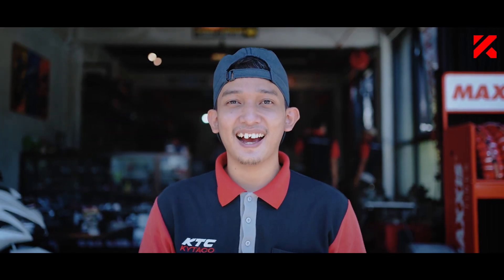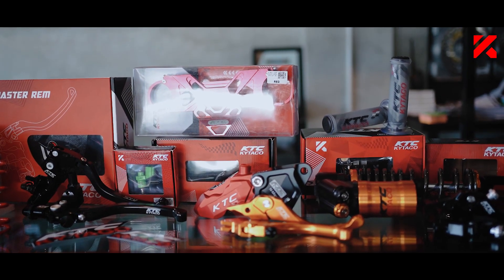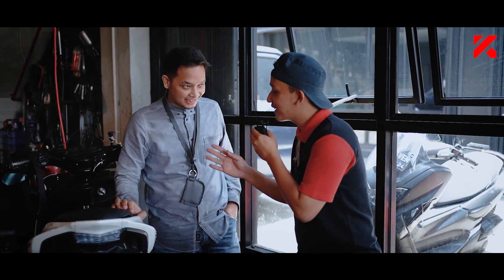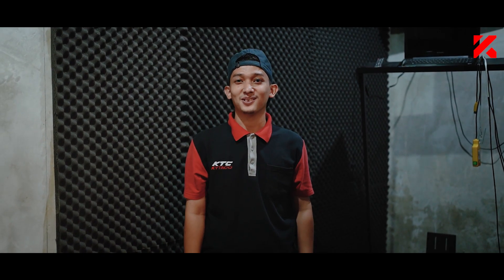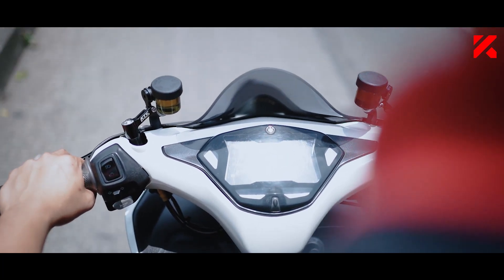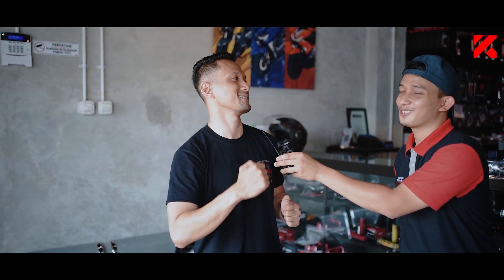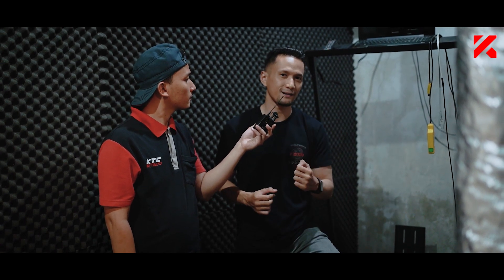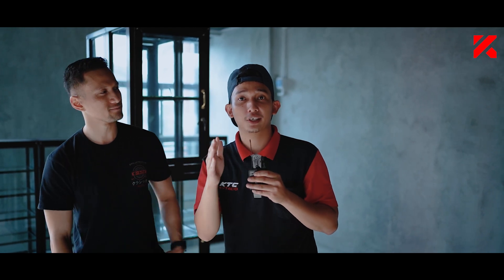MAXXI Garage Bandung "Surganya Motor Matic" KTC KYTACO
Hello Sobat KYTA KYTAGrebek Reseller KTC KYTACO MAXXI Garage di Bandung.
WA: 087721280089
Tonton lebih banyak video:
Community:
Marketplace:
KTC KYTACO
Jl. Griya Utama Blok A No. 38-39 Jakarta